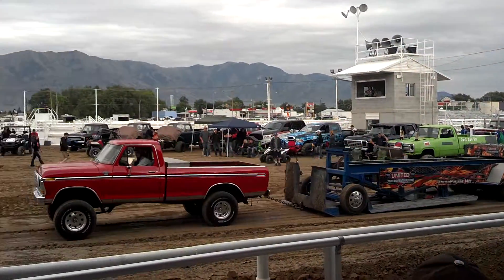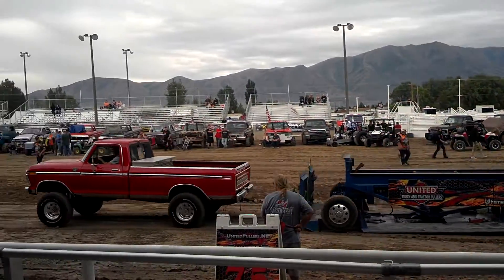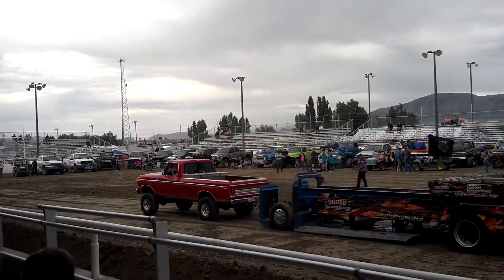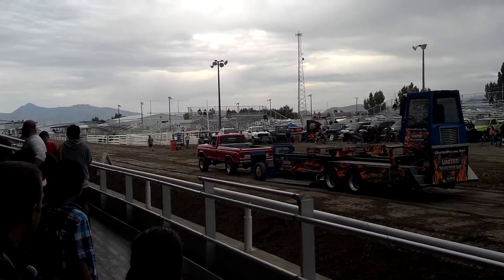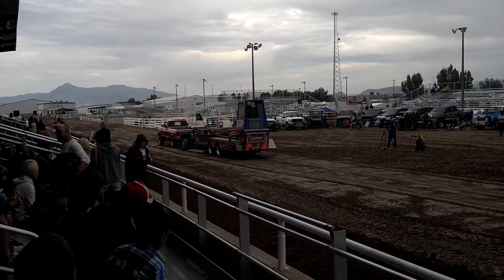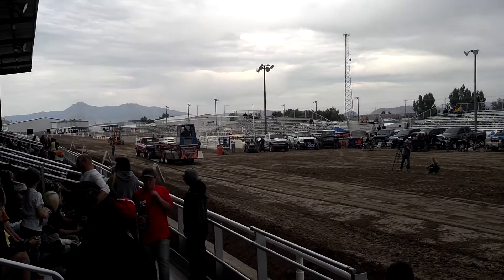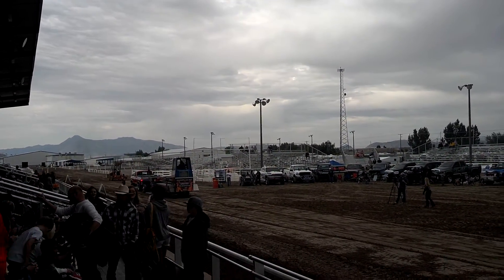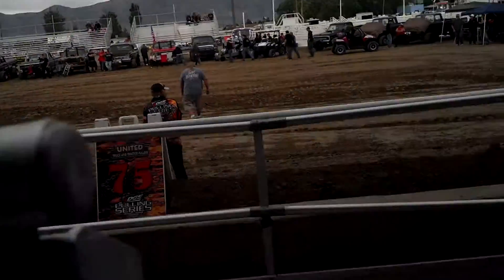1978 F150 Truck Pulls July, 2013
Pulled my best yet at 246' and 10"!    Ford F150  400M and C6 Transmission.